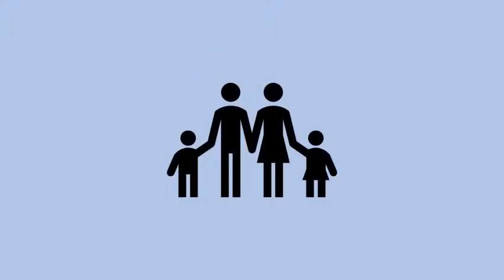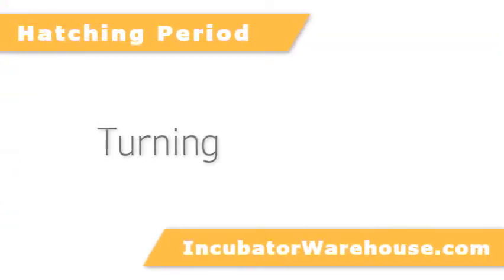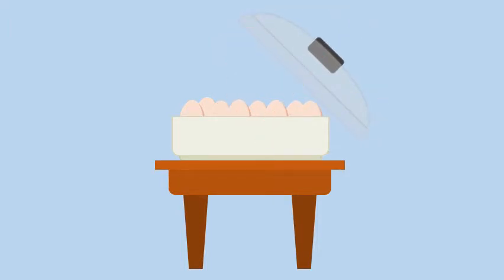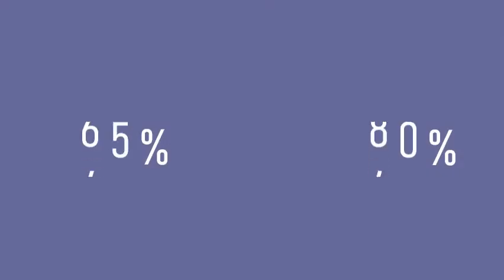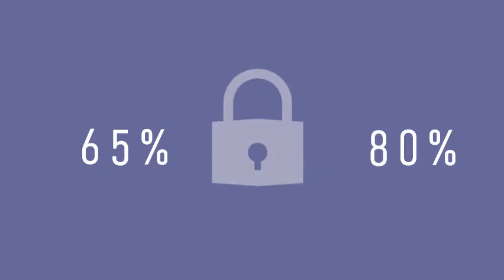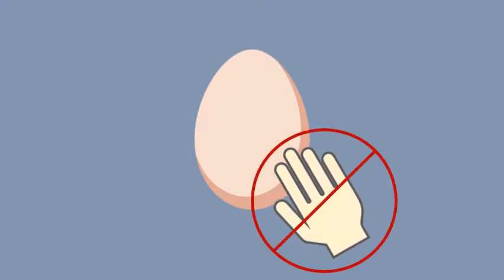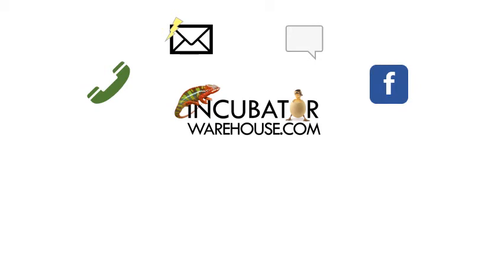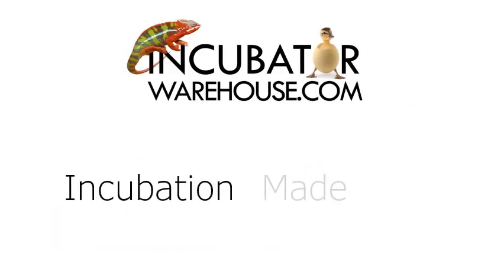Intro to Hatching Part 3/4: Hatching Period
Part 3 of a 4 part seines all about incubating and hatching eggs! This section will go into detail about what to do during the crucial days before your eggs will begin to hatch!
From the first pip, to the first egg we have everything you need for a successful flock at incubatorwarehouse.com